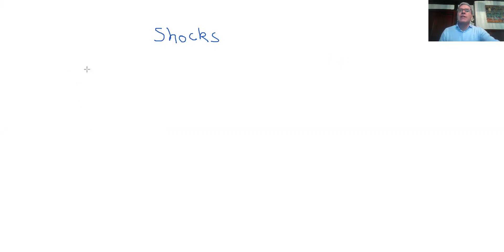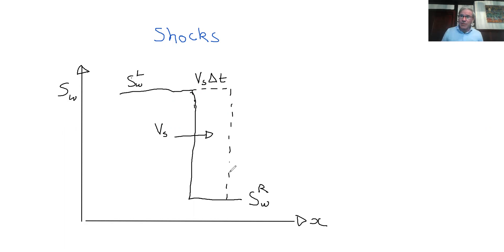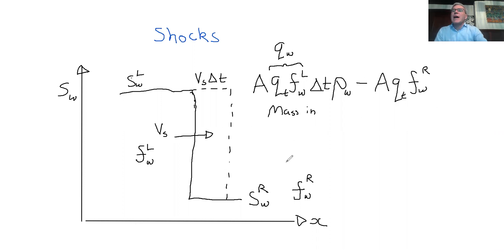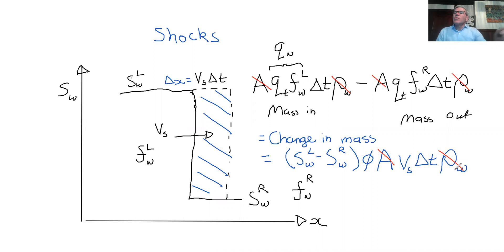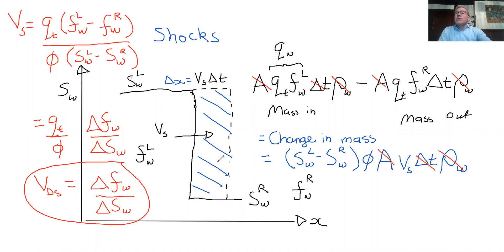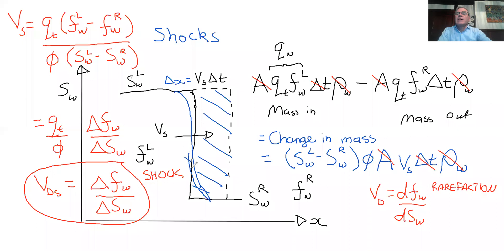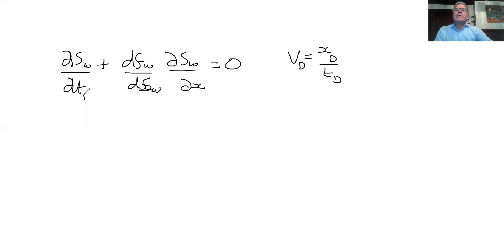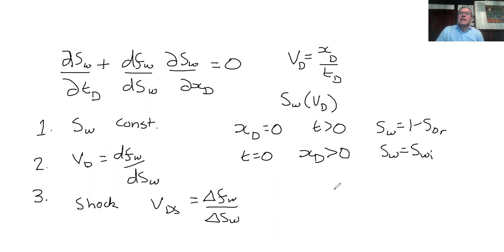Shocks in multiphase flow in porous media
Derivation of the shock speed for multiphase flow in porous media.